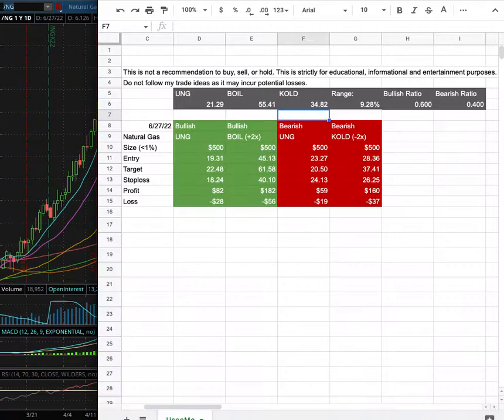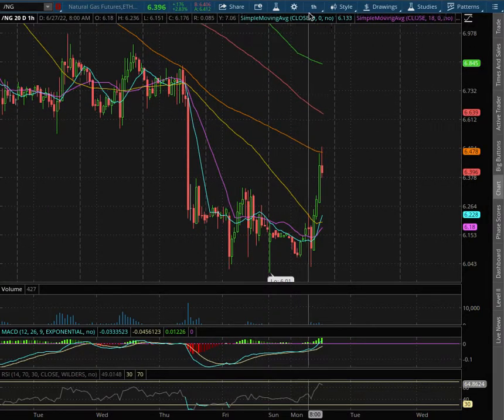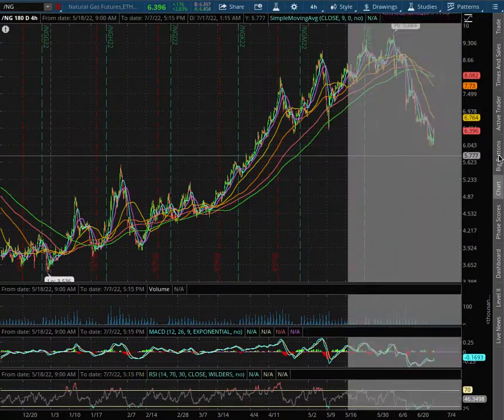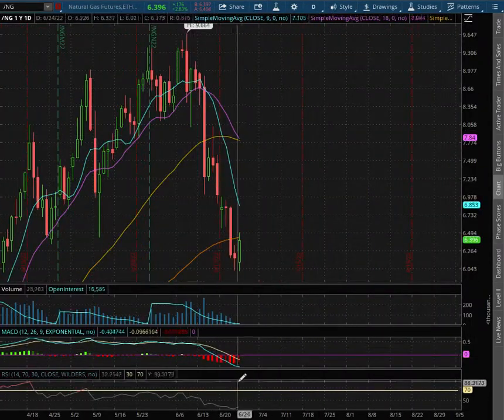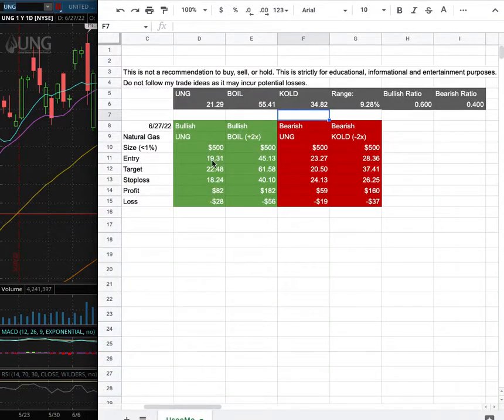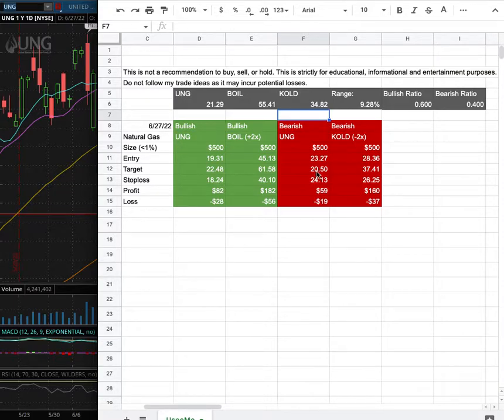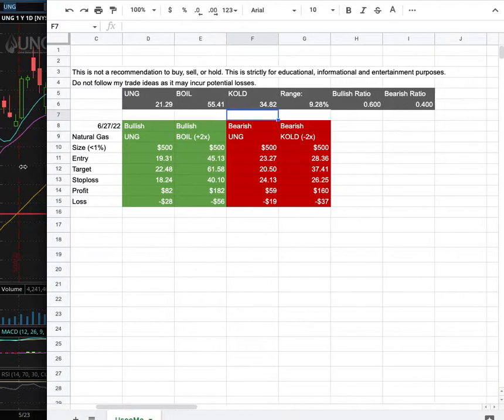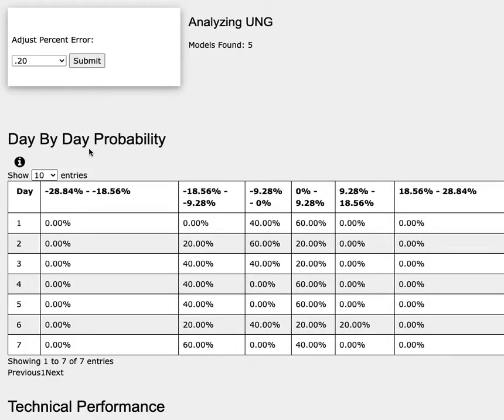Natural Gas (BOIL & KOLD) in 6/27/22 Technical Analysis